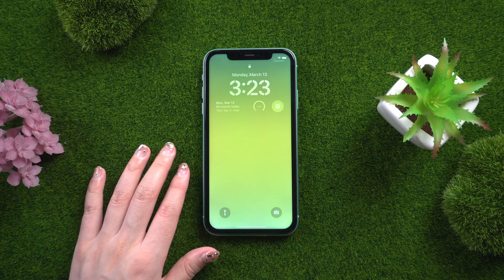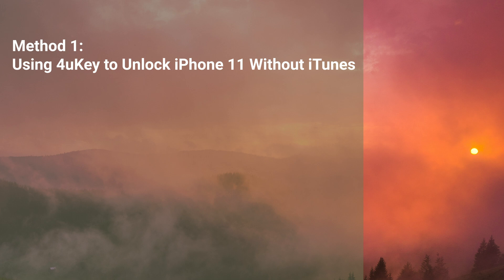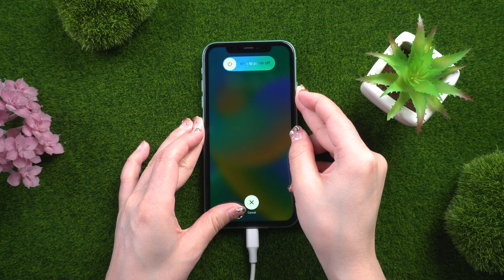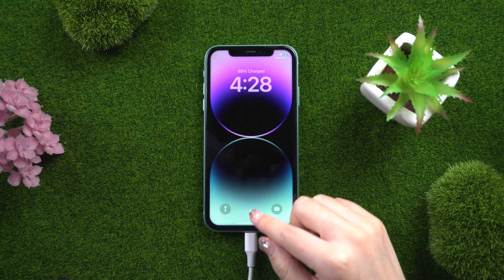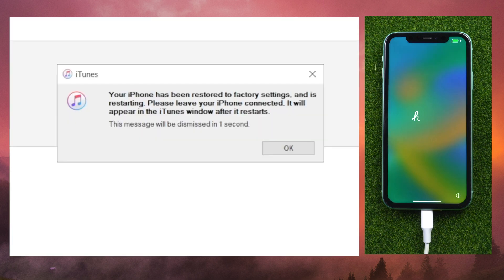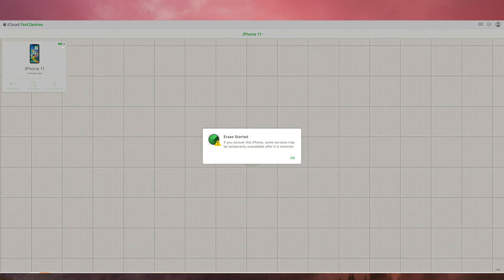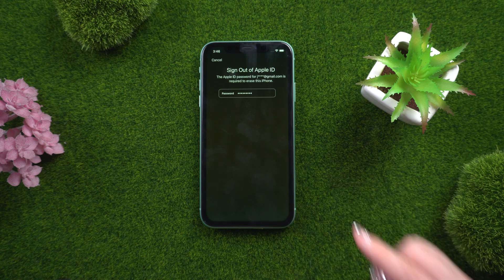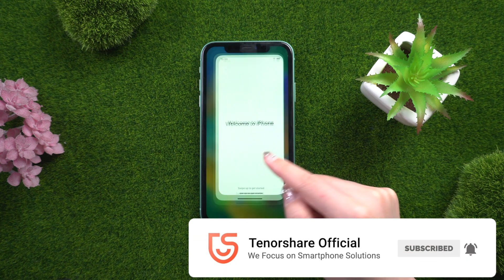How to Unlock iPhone 11 Without iTunes 2023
If you are an iPhone 11 user and want to unlock your device without using iTunes, then you have come to the right place.

unlocking an iPhone 11 without iTunes is definitely possible. There are several methods available, such as using third-party software, contacting your carrier for an unlock code, or using the Find My app. However, it's important to note that not all methods may work for everyone and some may come with risks such as data loss or device damage.

Chapters:
00:00 Intro & Preview
00:40 Using 4uKey to Unlock iPhone 11 Without iTunes
02:05 Unlock iPhone 11 with iTunes
02:32 Unlock iPhone 11 with iCloud
03:21 Erase iPhone using Apple ID

⚠Important notice:
2. This video doesn’t demonstrate how to use computers or information technology with the intent to steal credentials, compromise personal data or cause serious harm to others.
3. 4uKey will erase all content and settings from the device just like iTunes.
4. You can restore your device from a backup after the unlocking if you have backups stored in iCloud or your computer.
5. 4uKey is unable to obtain access to credentials, compromise personal data or cause serious harm to others. Do not try to violate YouTube community guidelines.

 • Bubbles – Sakura ...